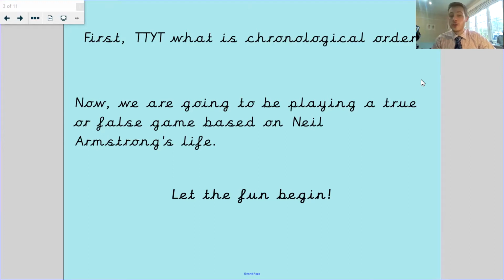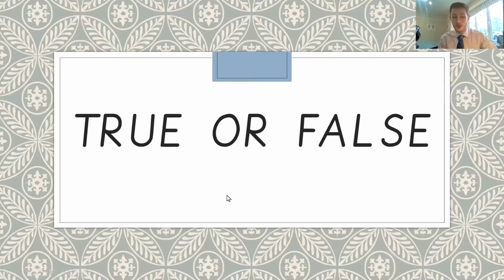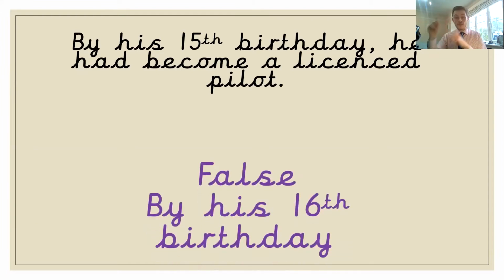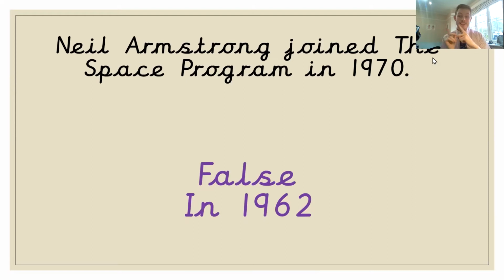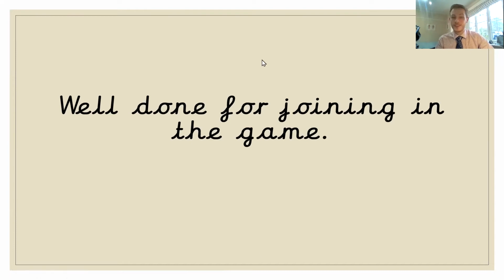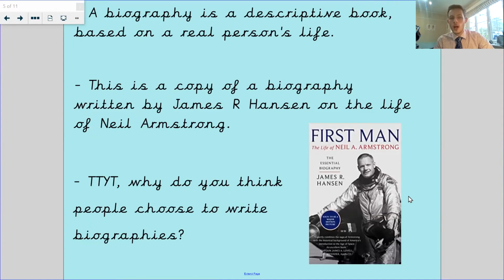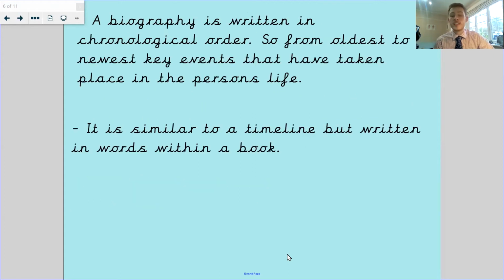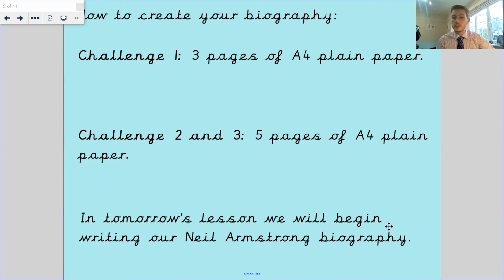Year 2 - 14th January - Da Vinci - History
In today’s history lesson, you will be playing a true or false game based on Neil Armstrong’s life. Mr Watkiss will then introduce you to creating a biography in chronological order.